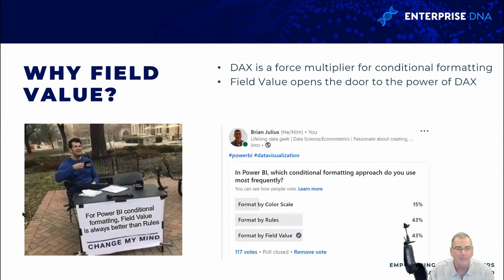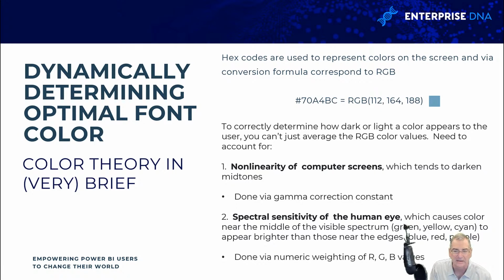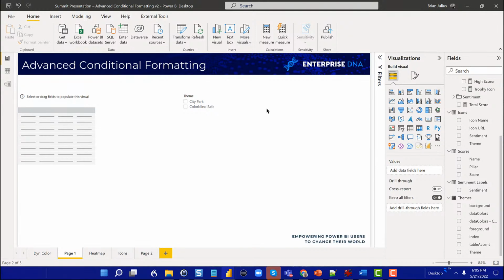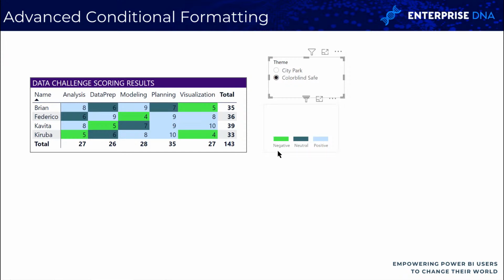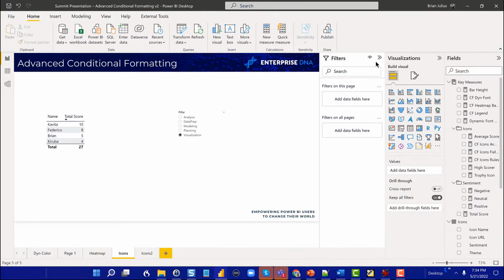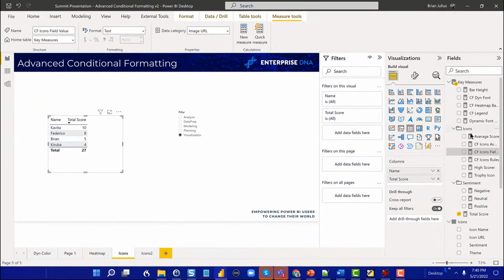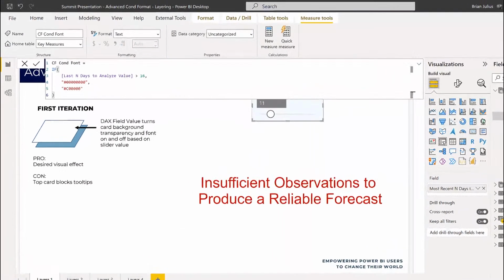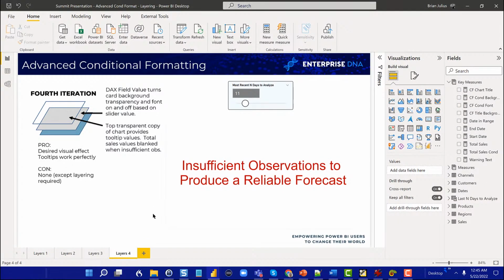Advanced Conditional Formatting with DAX | Reporting & Data Visualization Summit Session 20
Session 20: Advanced Conditional Formatting with DAX

May 25th - 1pm Los Angeles (PDT), 4pm New York (EDT), 9pm London (BST)
May 26th - 6am Sydney (AEST), 8am Auckland (NZST)

Presented by Brian Julius - Chief Content Officer, Enterprise DNA

During This Free Training, You Will Learn:

• Combining DAX and color theory to automatically enhance font readability
• Using Hex tables to easily manage conditional formatting color sets
• Using visual layering and transparency masks to improve data storytelling
• Advanced tricks for conditional formatting icons